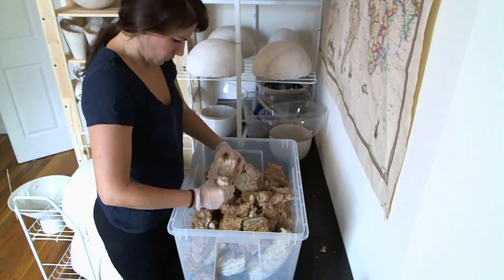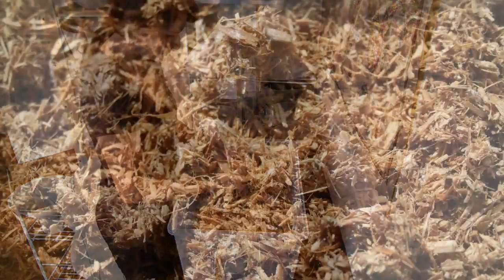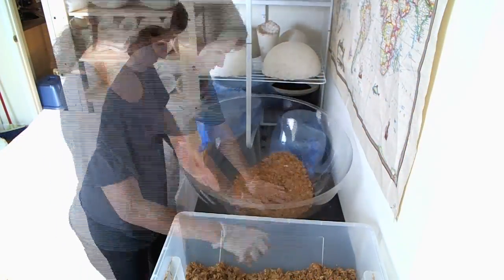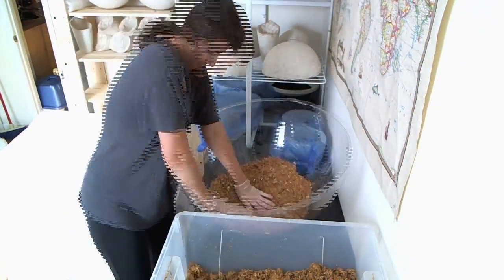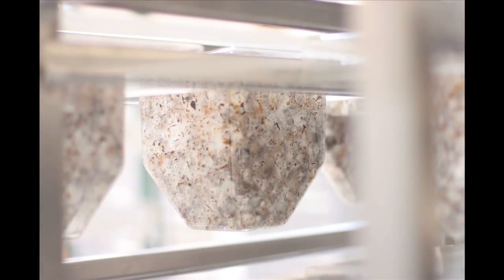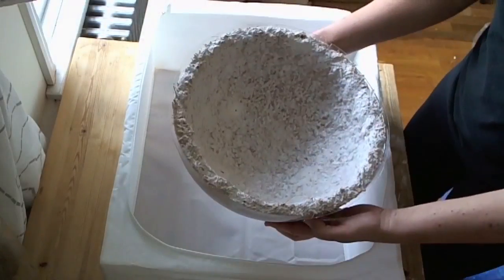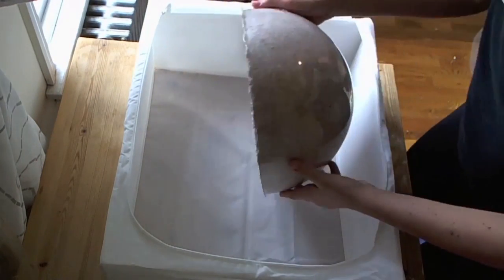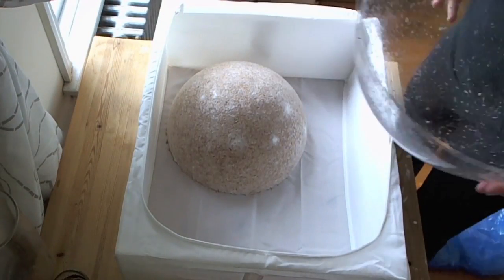Mush-Lume Lighting Collection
The Mush-Lume lighting collection is GROWN, not manufactured, from mushrooms!   Danielle Trofe teamed up with Ecovative Design to harness their patented growing process and bring this innovative material science to the lighting industry.  Combining mushroom mycelium with agricultural waste to create an organic, sustainable and biodegradable lamp shade.